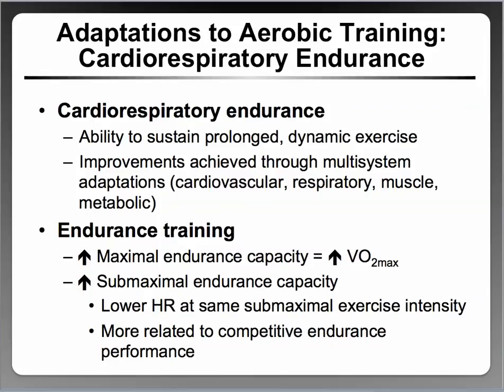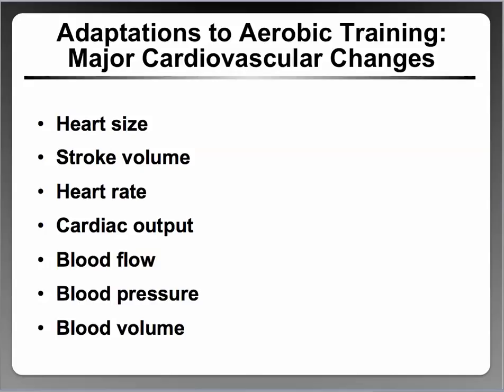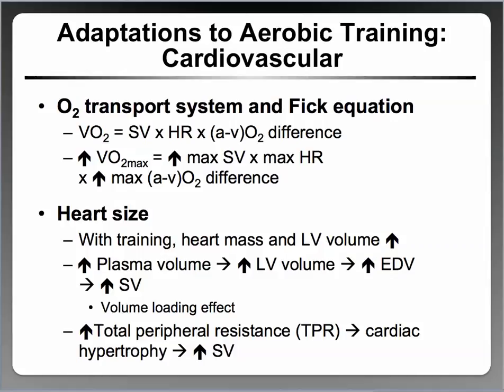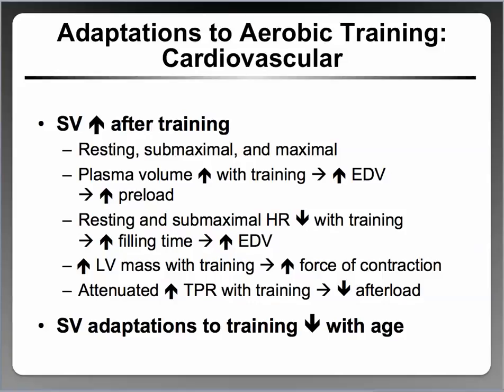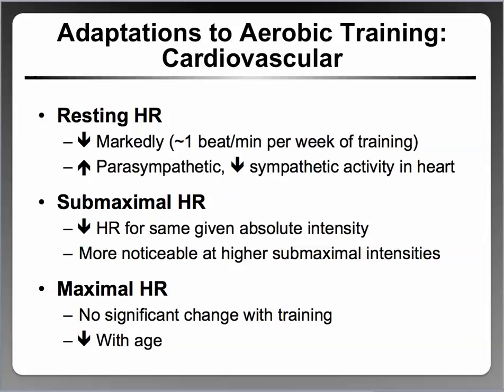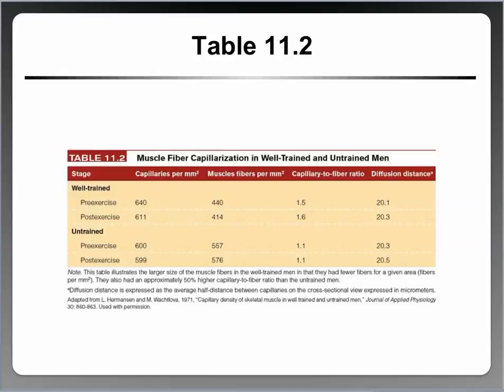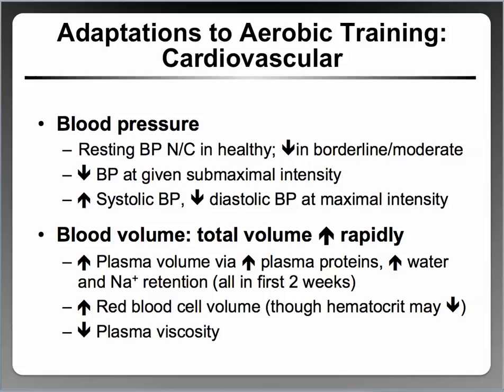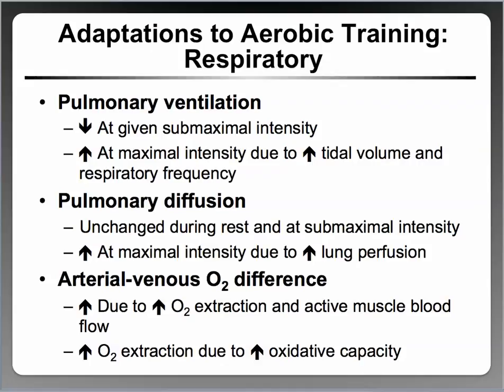Chapter 11 Adaptations Part 1